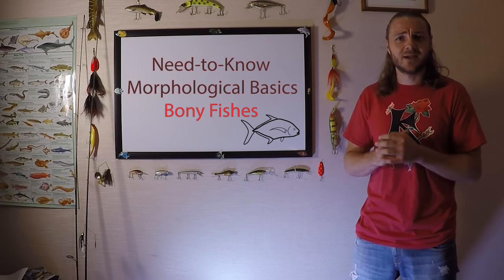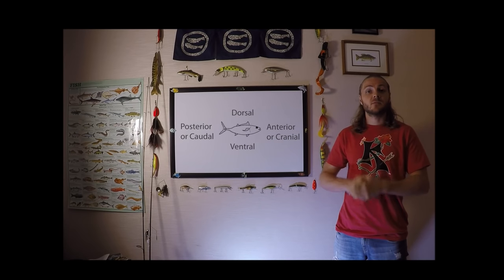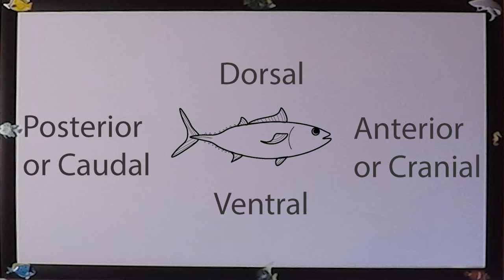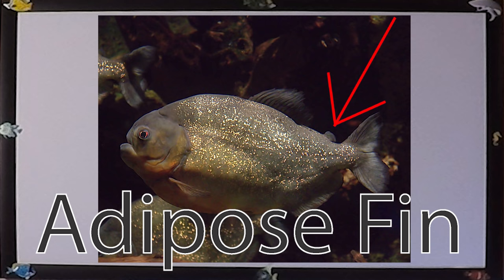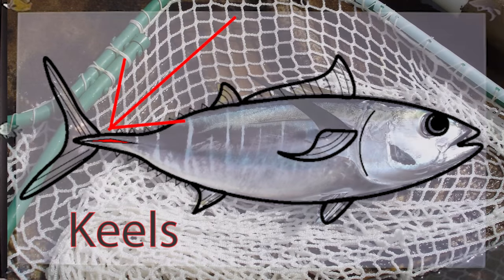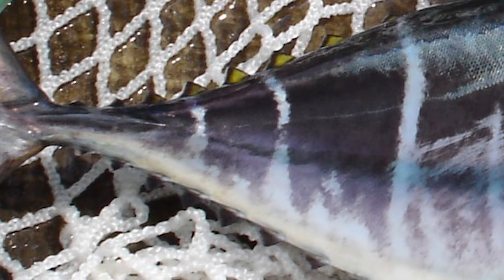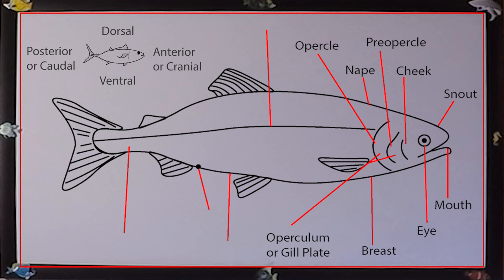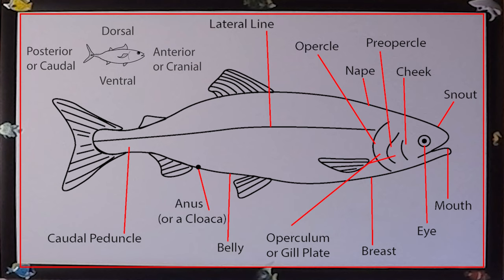Basics of Bony Fishes (Most Fishes) | Koaw Nature Lesson 3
This video covers what MOST fish have in common as far as morphological features. NEED TO KNOW STUFF!

The NEW CHANNEL is up!

CREDITS
All images and videos displayed in this video are either owned by the producer or borrowed with acceptable permissions by Public Domain, Creative Commons, etc. sources; all borrowed photos and videos have the appropriate authors-contribution listed below by order of appearance.
*Note all National Oceanic and Atmospheric Administration (NOAA) sources are, by obligation, Department of Commerce (DOC) resources as well.

Photos
Piranha - Greg Hume
Pacific Chum Salmon – Allen Shimada NOAA NMFS OST DOC
Yellowfin Tuna juv. - Allen Shimada NOAA NMFS OST DOC
Wahoo - Allen Shimada NOAA NMFS OST DOC
Pacific Hagfish – NOAA DOC
Seahorse - Mohmmed Al Momany